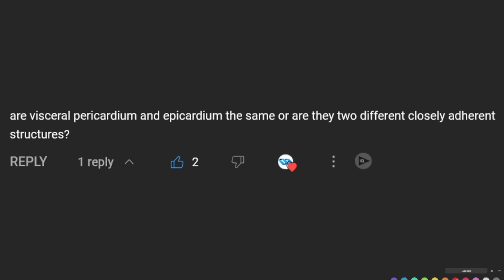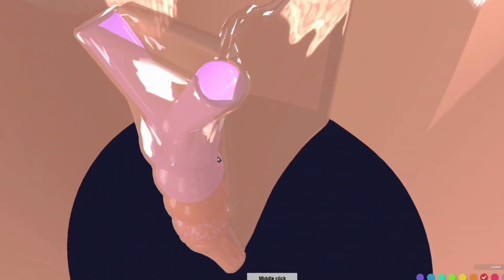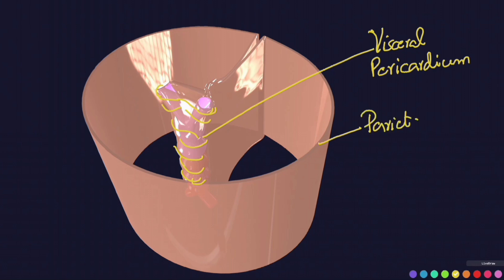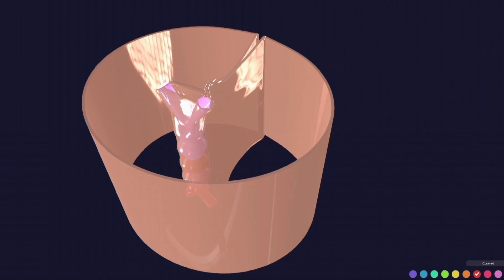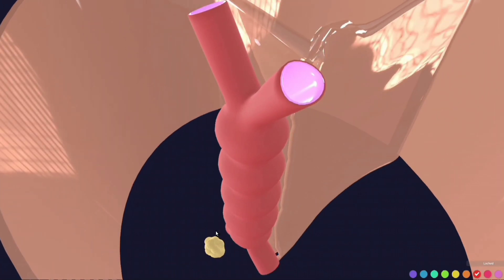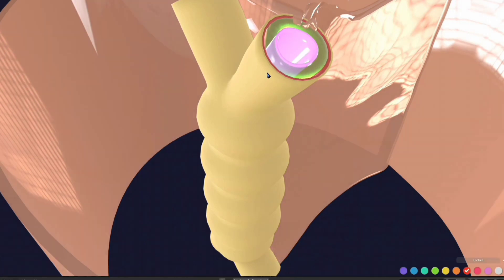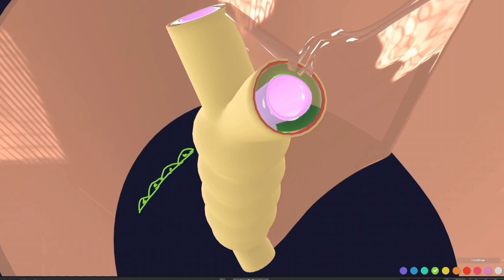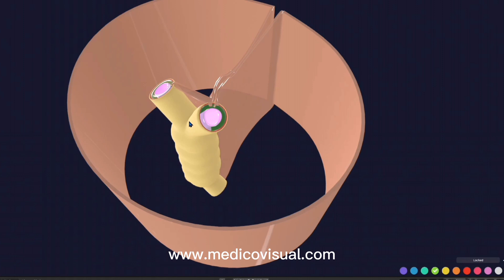Is Visceral Pericardium SAME as Epicardium?🤔 3D Visual Lecture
Is Visceral Pericardium and Epicardium same structure? What is the difference between visceral pericardium and epicardium? In this video Dr. Aizaz from MedicoVisual explains the interesting reason behind why visceral pericardium is called epicardium.

The epicardium is also called visceral pericardium. So both are the names of same structure.
Why is visceral pericardium of heart called epicardium?
Its reason is interesting.
Like many other organs, the developing heart is also surrounded by the intra-embryonic splanchnopleuric mesoderm. In other organs this intra-embryonic splanchnopleuric layer forms the visceral layer of peritoneum/pleura and the intra-embryonic somatopleuric mesoderm forms the parietal layer of peritoneum/pleura.
However, in case of heart, this intra-embryonic splanchnopleuric mesoderm aggregates and form a pro-epicardial organ, while rest of it degenerates. So, original layer is destroyed. But the pro-epicardial organ forms a new outer-most layer of the heart which is structurally very similar to the visceral layer. But is formed in a slightly different way. This newly formed mesothelial layer that is not formed directly by the intra-embryonic splanchnopleuric mesoderm, but instead secondarily formed by the pro-epicardial organ is more appropriately termed as "Epicardium".

In summary, the visceral layer of the pericardium is called the epicardium because it is derived from the pro-epicardial organ and not directly from the intra-embryonic splanchnopleuric mesoderm like the visceral layer of other organs. Even though it is structurally similar to the visceral layer, it is formed in a slightly different way, which warrants a different name.